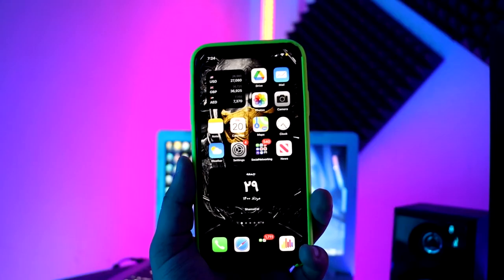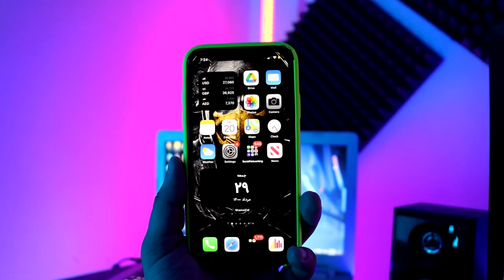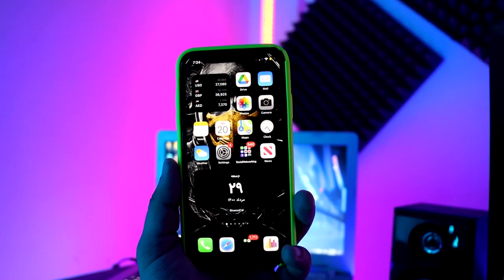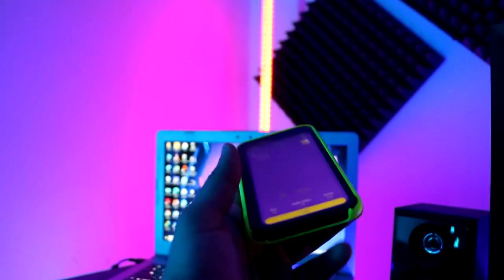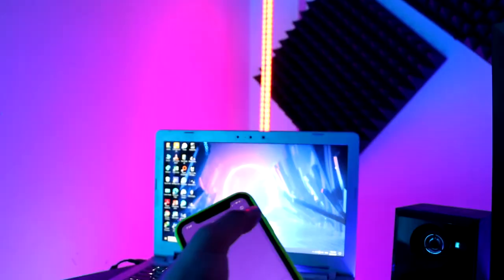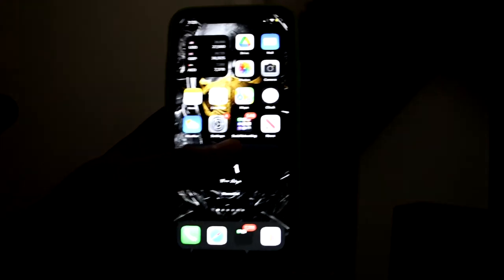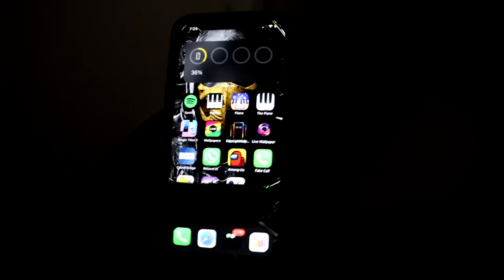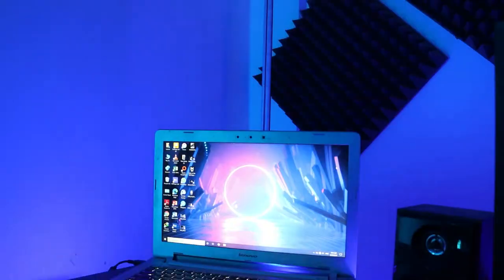How to use night vision on iPhone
the name of app is night eyes and it's free